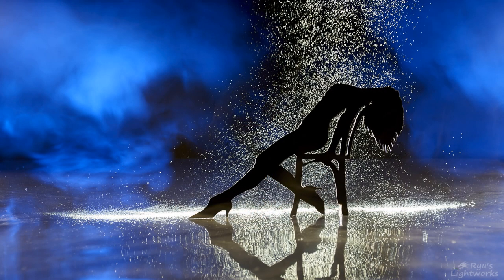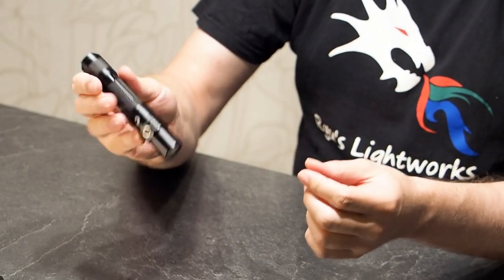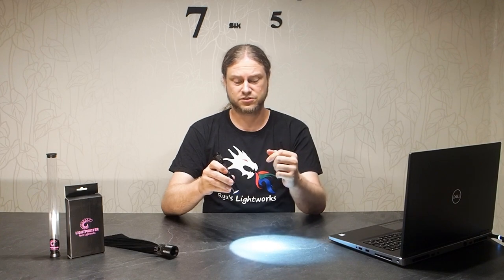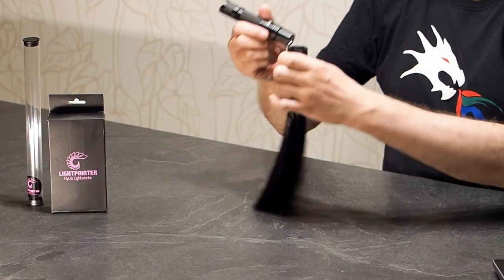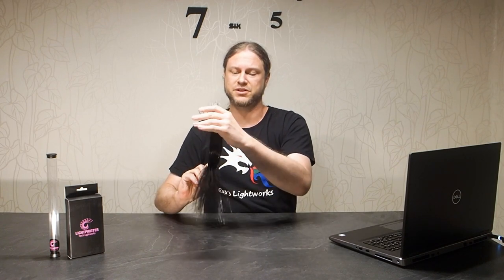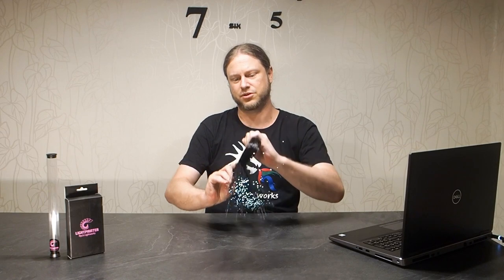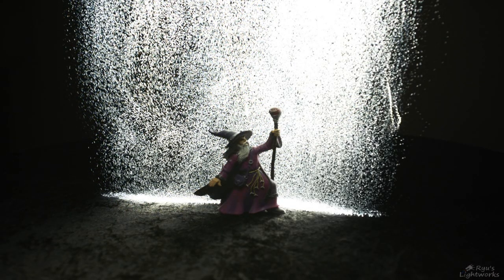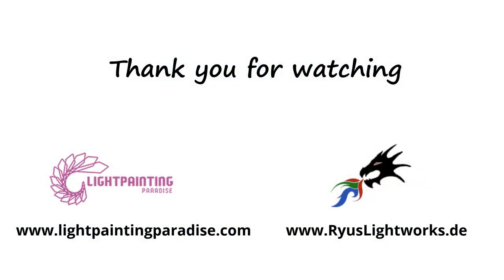Light painting RAIN EFFECT TUTORIAL by Dennis Ryu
ENGLISH / SPANISH

Learn how to create a 'rain' effect through lightpainting!

You can learn the entire process in less than 5 minutes.

Thanks Dennis Ryu for this tutorial!

¡Aprende a hacer efecto lluvia con lightpainting!

Lo conseguirás en menos de 5 minutos.

¡Gracias Dennis Ryu por este tutorial!